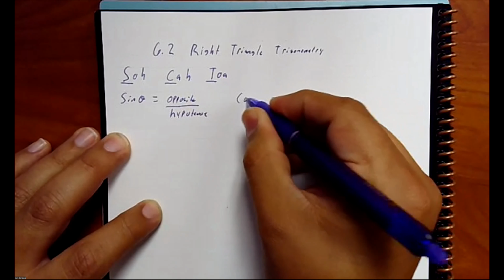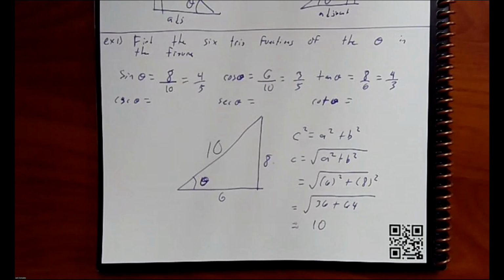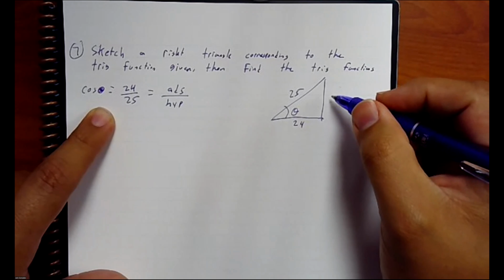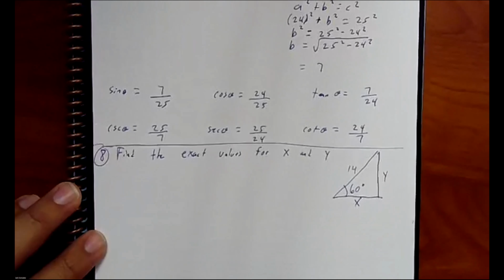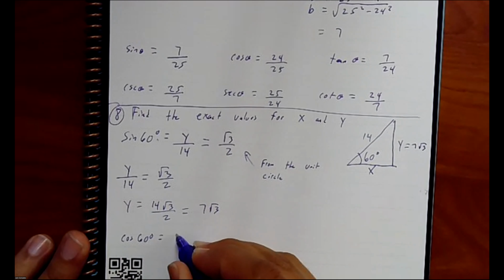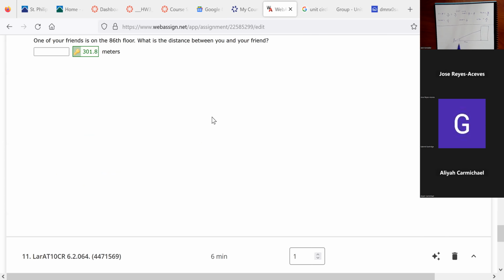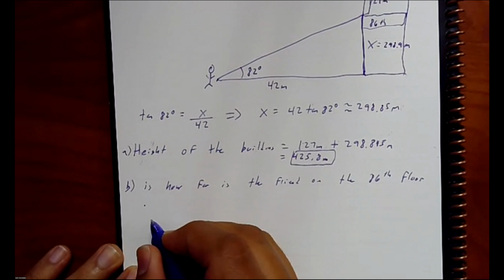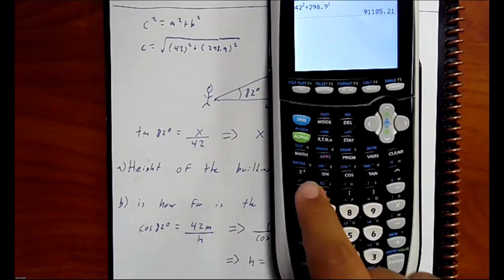Pre-Calculus Chapter 6.2 Right Triangle Trigonometry